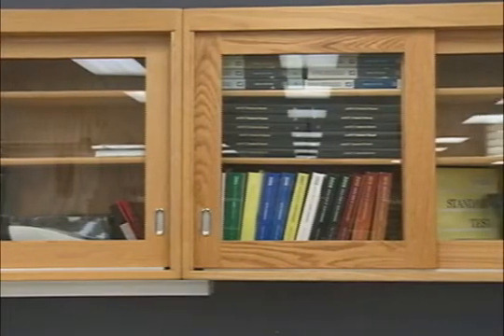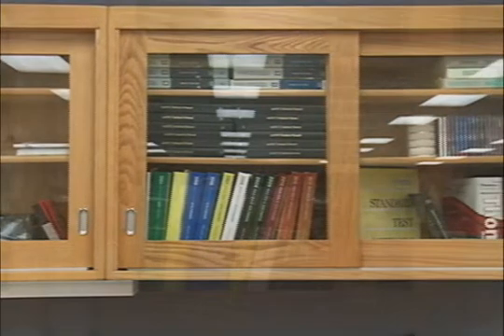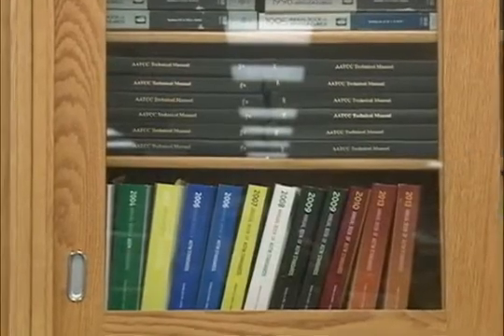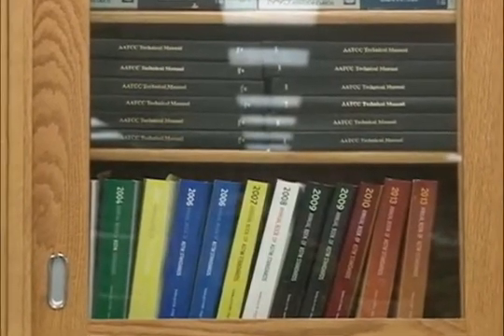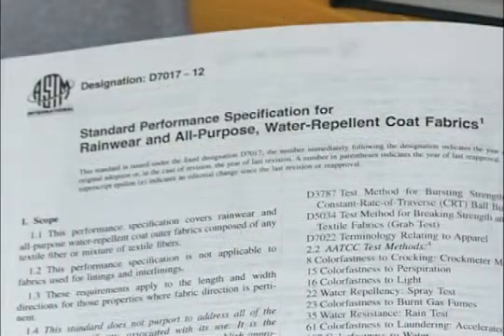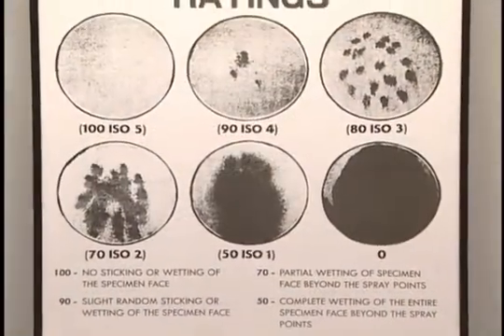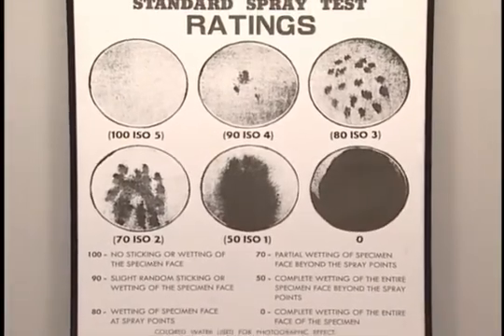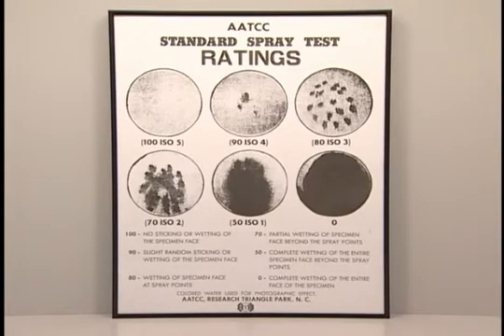A-A-T-C-C Test Methods 22 Water Repellency Spray Test and 35 Water Resistance (Rain Test)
A-A-T-C-C Test Methods
A-A-T-C-C Test Methods 22 Water Repellency Spray Test and 35 Water Resistance (Rain Test) are the most widely used to set performance specifications for coats and jackets.